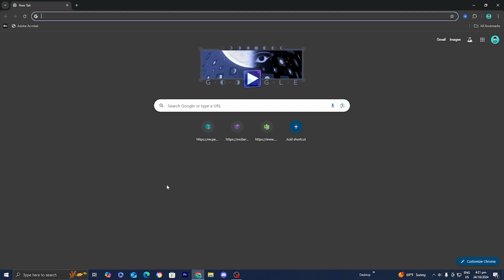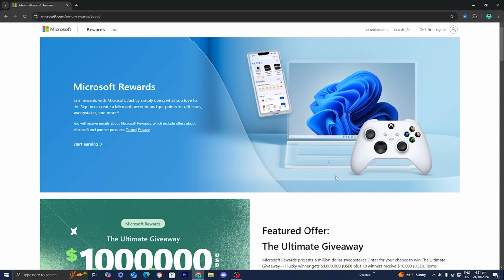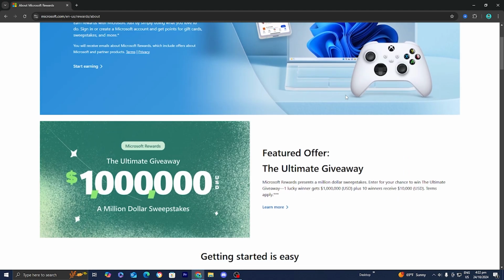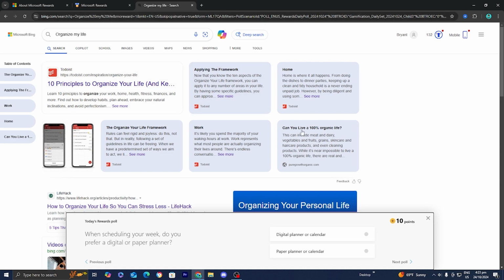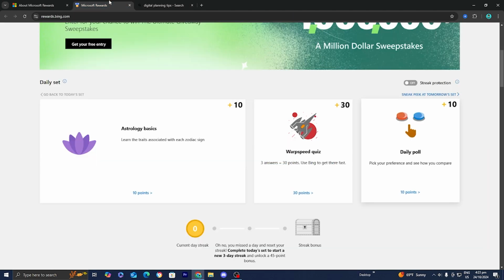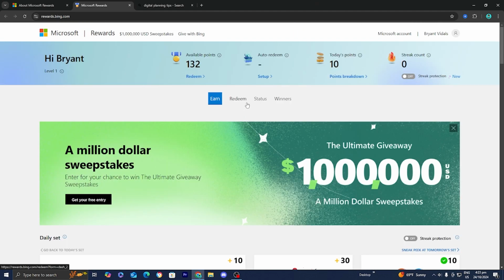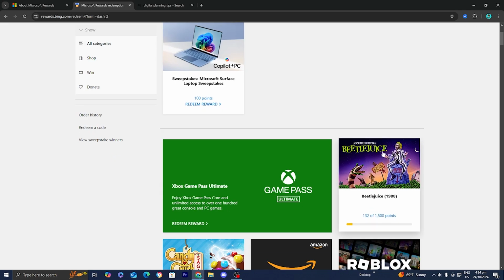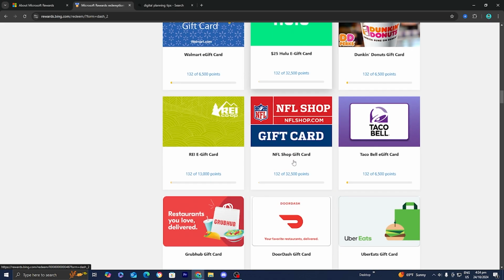How To Get Free Robux With Microsoft Rewards! - Full Guide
Learn how to get free Robux with Microsoft Rewards in this full guide. Earn unlimited points and redeem them for Robux in just a few simple steps.